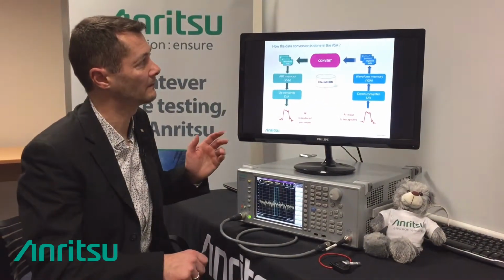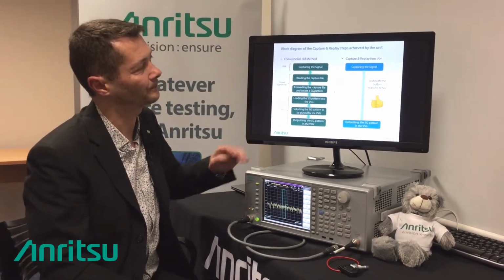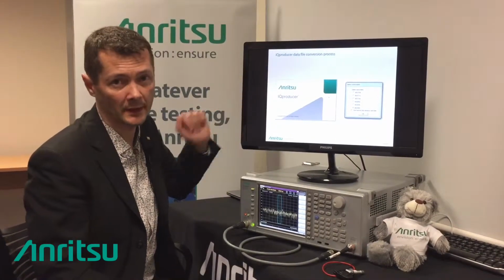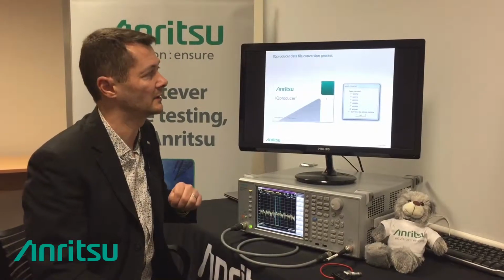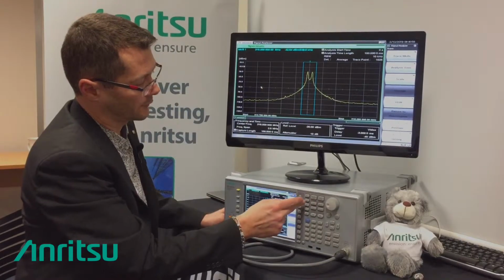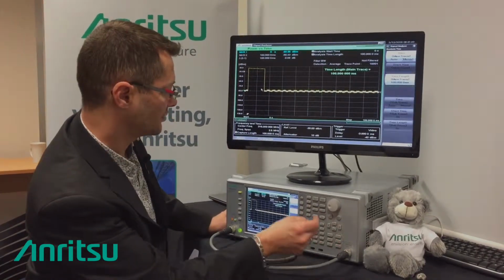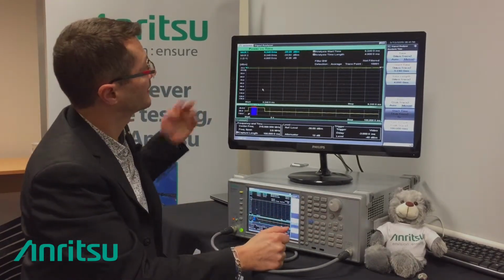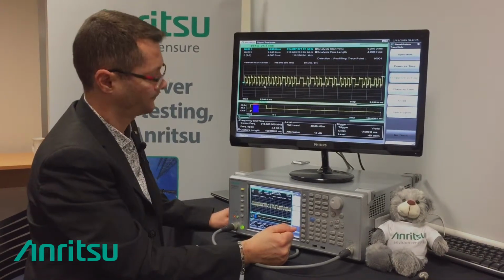Capture and Replay from VSA to VSG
This video provides an introduction to the capture and replay function of a digitized signal in a Vector Signal Analyzer (VSA) to be physically replayed with a Vector Signal Generator (VSG). This is illustrated with a practical example using a Tire Pressure Monitoring System (TPMS) device.